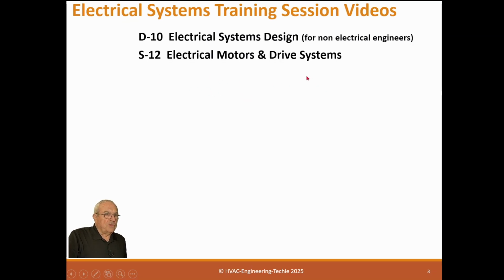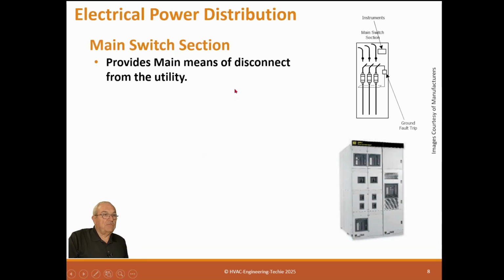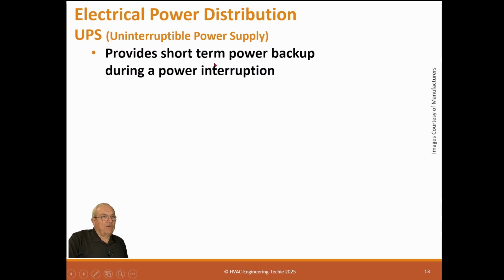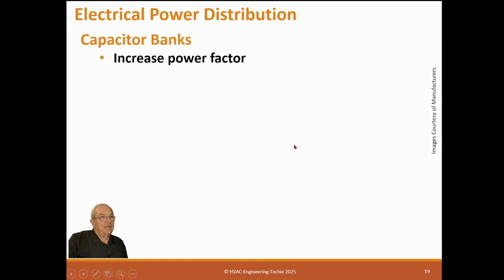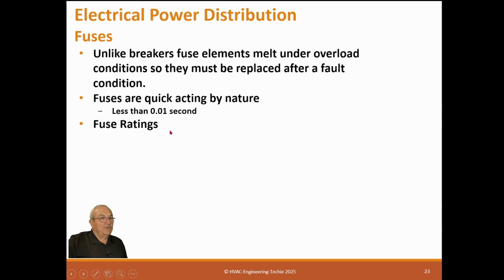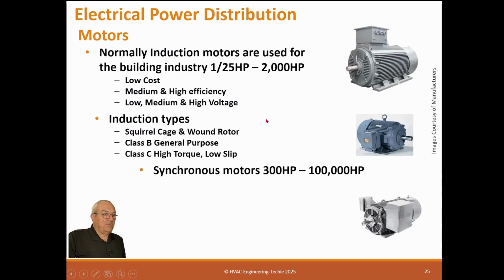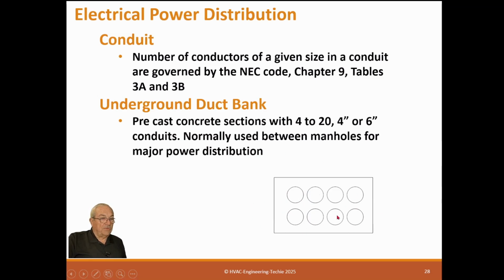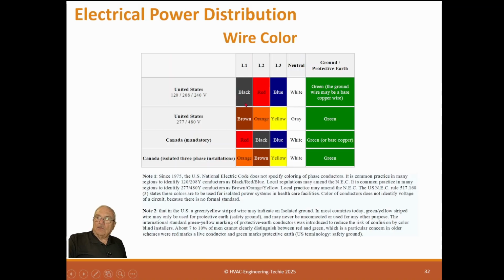Electrical Systems Training Video on electrical power distribution systems. Session S-51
Electrical Systems Training video on electrical distribution systems, Reviews all main components in a power distribution system including electric equipment, generators, ATS switches, UPS, circuit breakers, raceway and wire. This video is intended for electrical technicians and commissioning technicians who need to better understand power distribution systems.